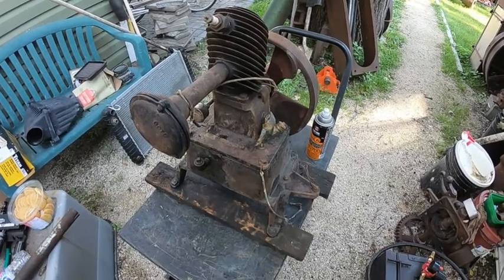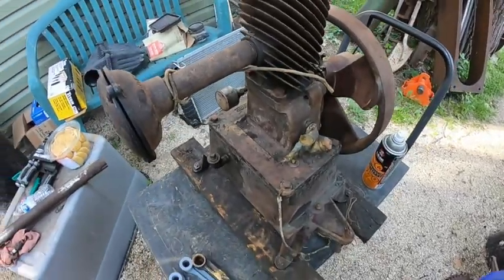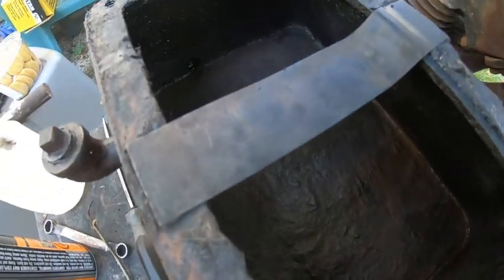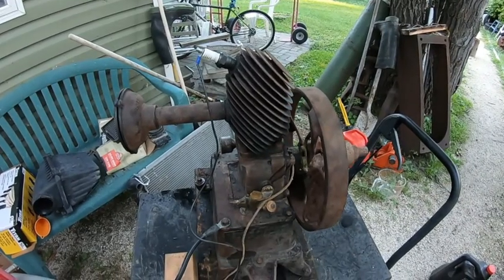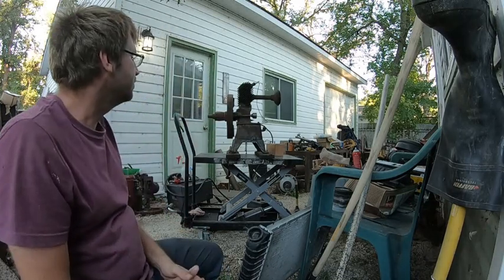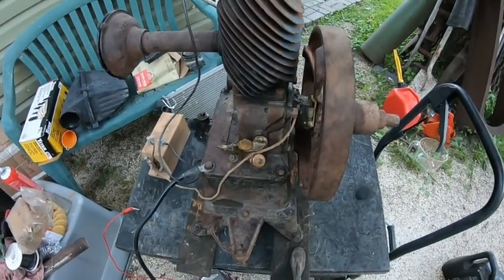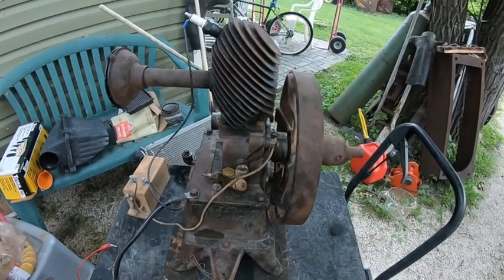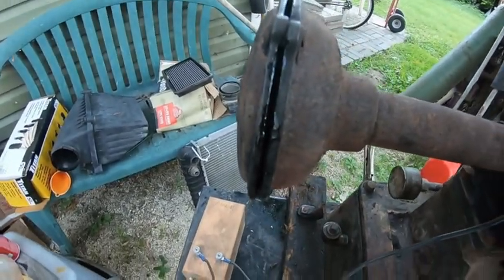1HP Stove Leg Maytag Will It Run Stationary Engine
Will it start late teen's, early 20's 1hp Stove leg Maytag stationary engine.
Has not run in decades.